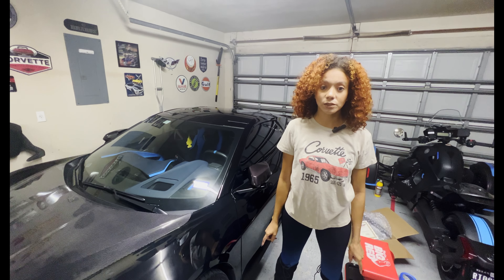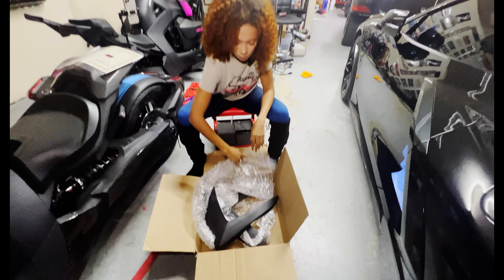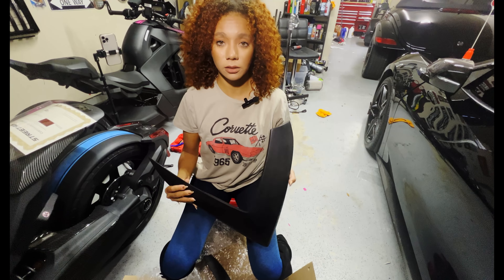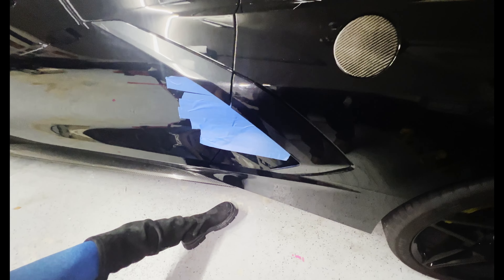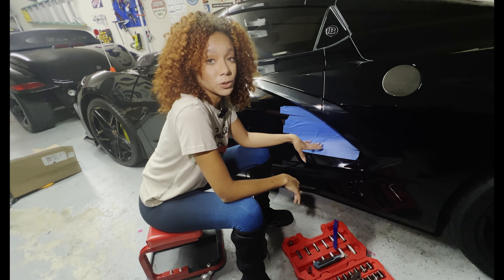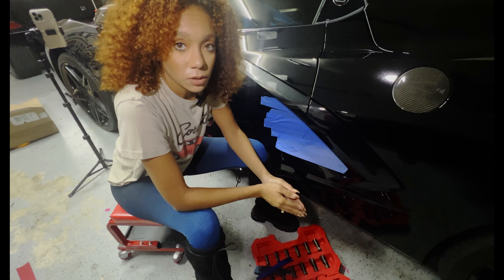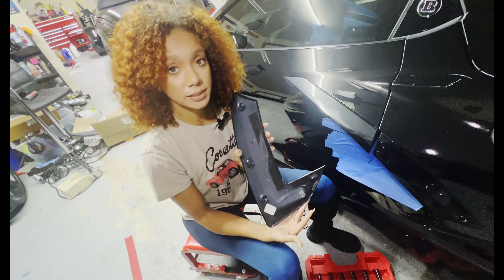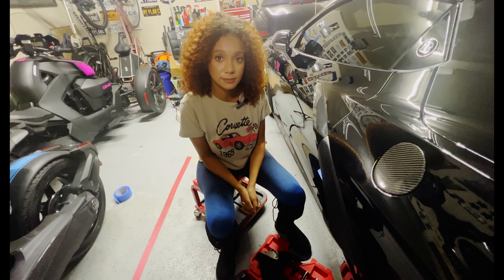STREET HUNTER C8 SIDE VENTS / BOOMARANG INSTALL